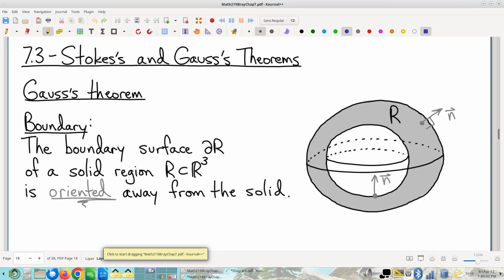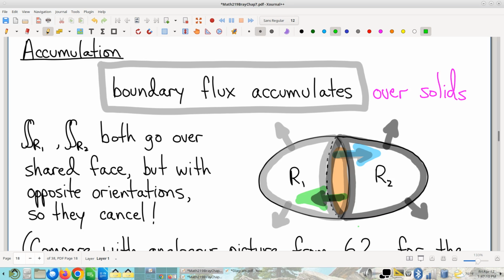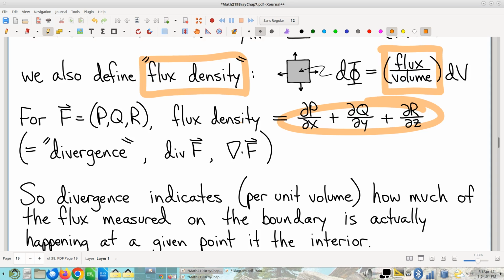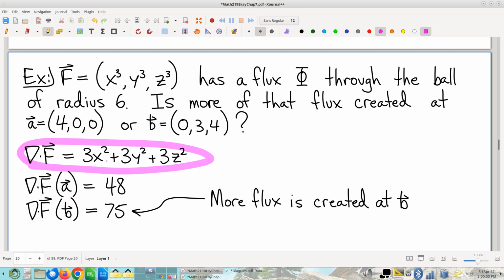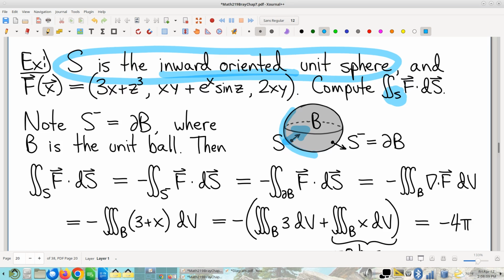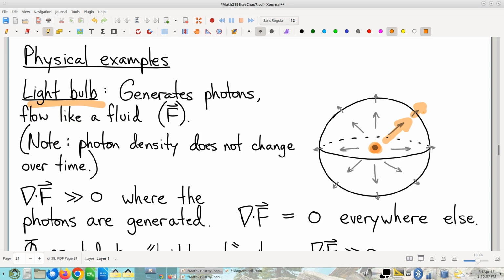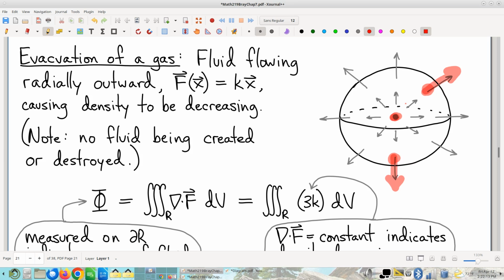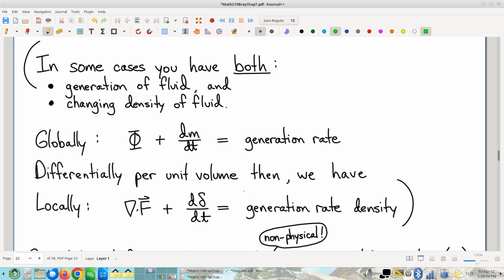2024 04 12 Math219 02